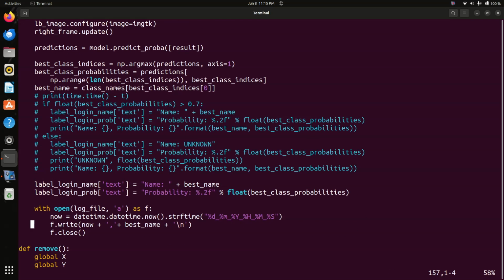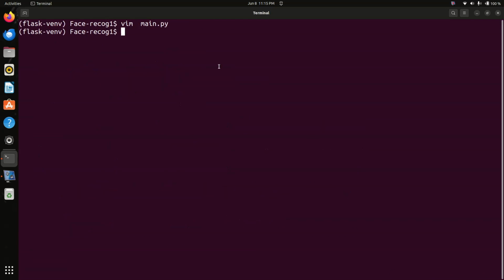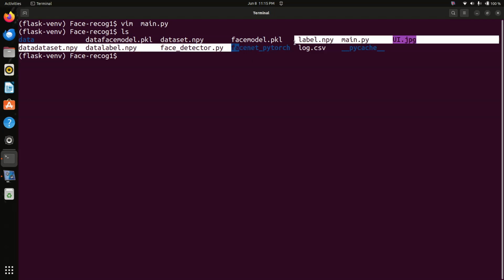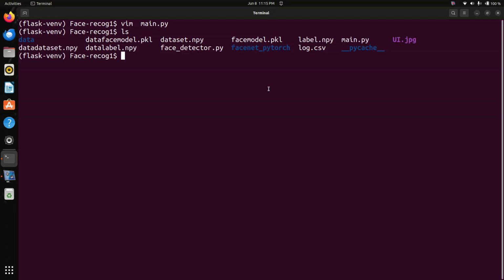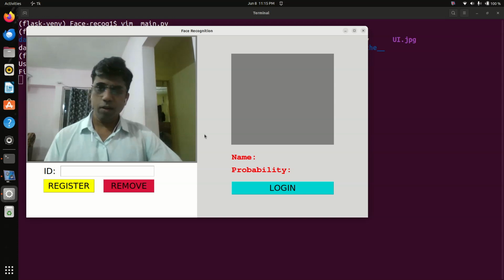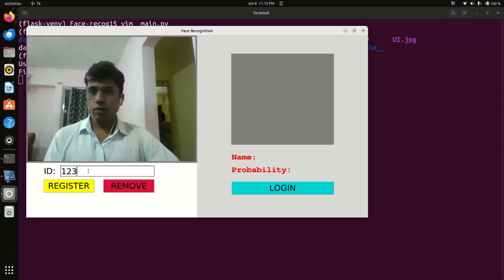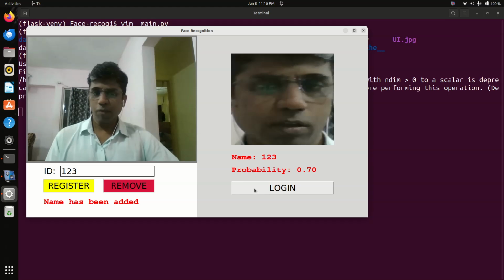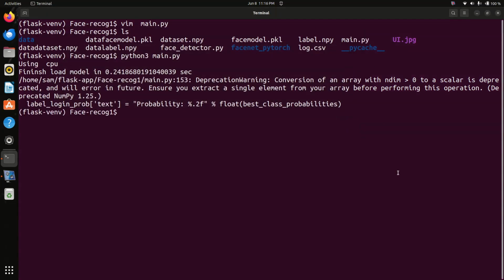Python Face recognition using MTCNN and SVM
MTCNN to detect face , Inception ResNet to extract features and SVM to classify.
Pickle file (.pkl) to save SVM model
Numpy file (.npy) to save features and labels